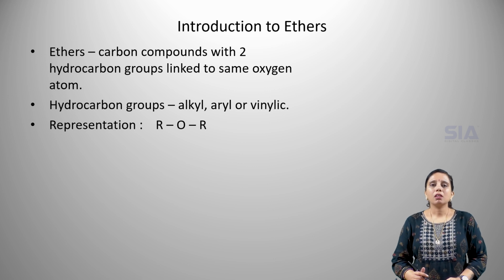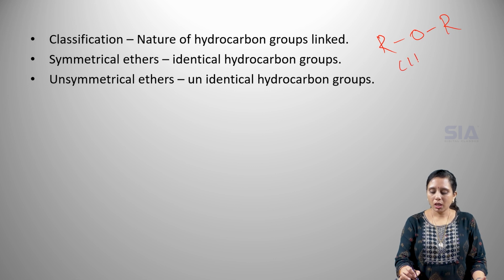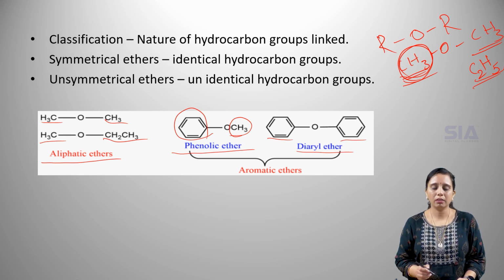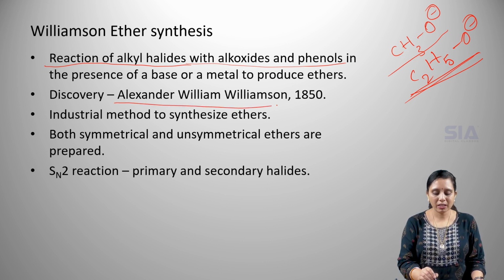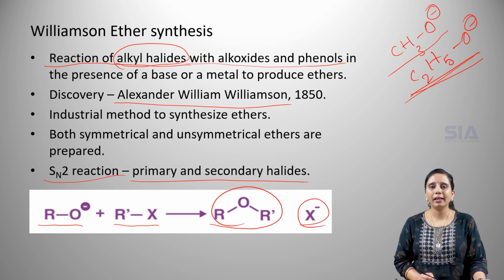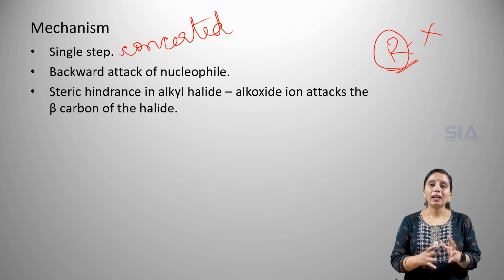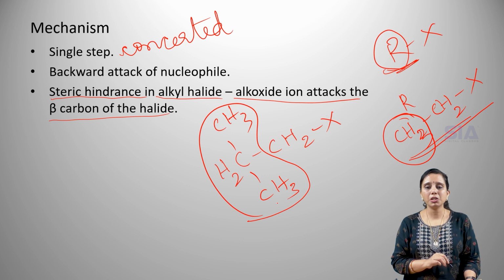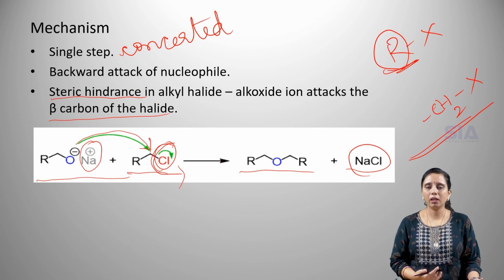Williamson Synthesis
00:00 Intro
00:34 Ethers
03:52 Synthesis
05:23 Mechanism

Learn about Williamson Synthesis in this video by siapublishers. Understand the process and application of this important chemistry technique.

williamson ether synthesis reaction
williamson ether synthesis mechanism

williamson ether synthesis williamson synthesis williamson ether synthesis reaction williamson ether synthesis mechanism